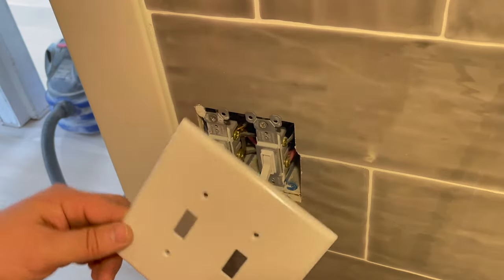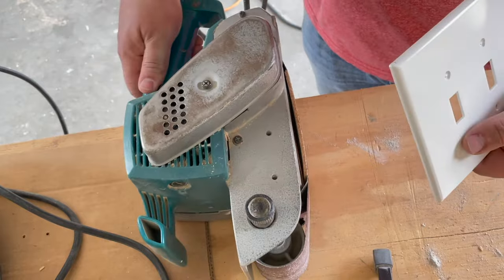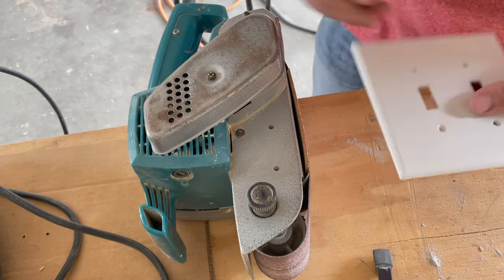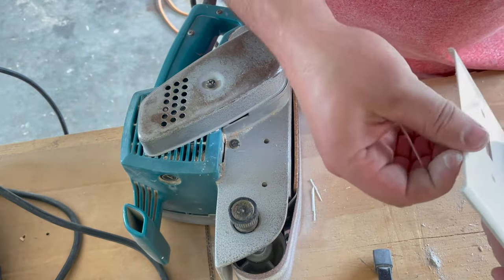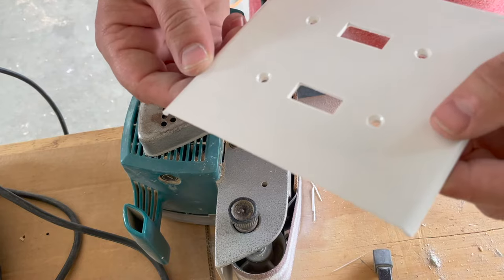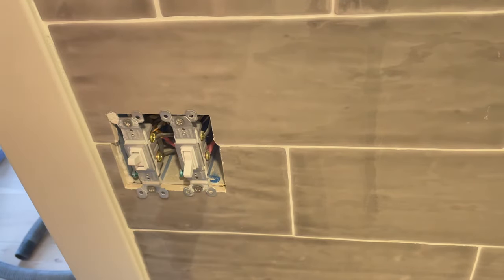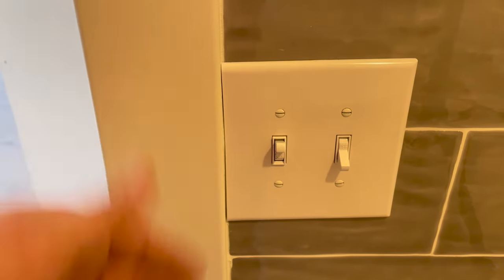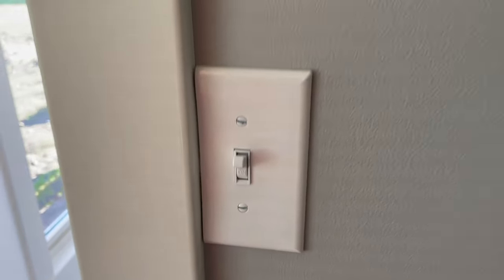How to Cut Down a Plastic Switch Plate or Outlet Cover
In this video I show how I cut switch plates or outlet covers to fit against trim that’s in the way.